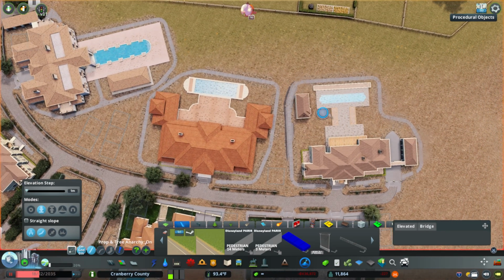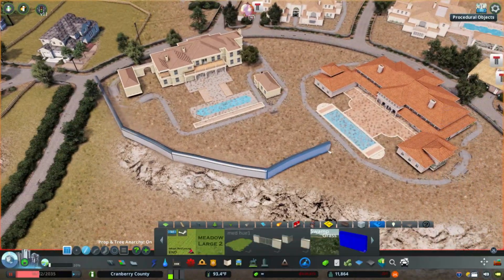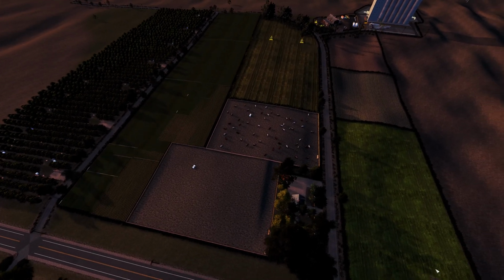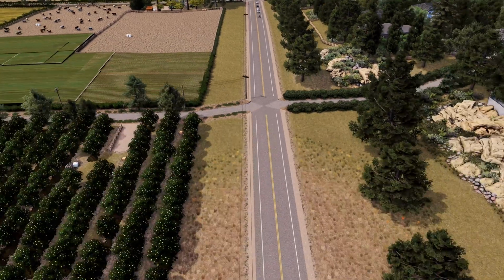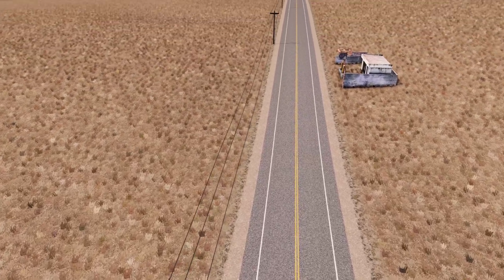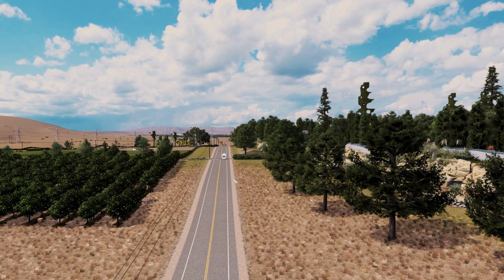26 - Cities Skylines: Cranberry County - Farms and Luxury Mansions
Today in Cities Skylines: Cranberry County we finally build farms! This was the original purpose of the series and we are finally fulfilling it!

00:00 - Introduction & Timelapse
06:90 - Timelapse & Questions
16:36 - First Person LIVE

This is the story of a small town with big dreams. Dreams to clean out the freshly grown cranberry beads from the marshes and replant for next year’s harvest. Dreams of a truck driver stopping to fill up and take a break from his long journey. Dreams of a coal miner going to work with the hope to build a better future for her family. Dreams of siblings learning how to take over the family business from their grandparents. Dreams of a newly married couple building their first house. The citizens of Cranberry County dream big. Watch as their dreams come true.

What More?